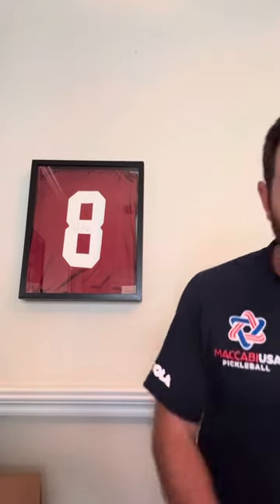Unboxing of new Ronbus R1 and R3 FX Prototypes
Use XPROCOHENACADEMY to save $20 on any Ronbus paddle! Thank you all for your support!